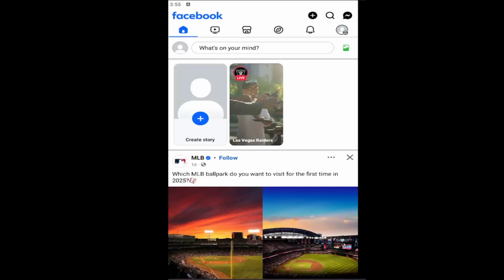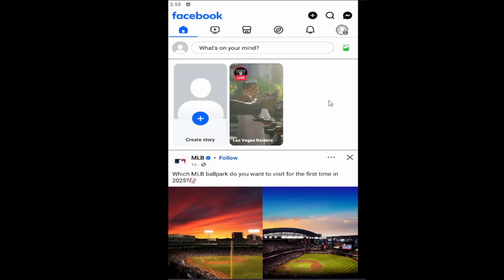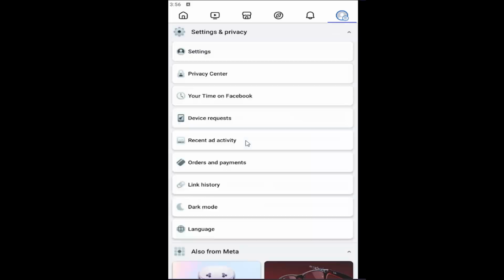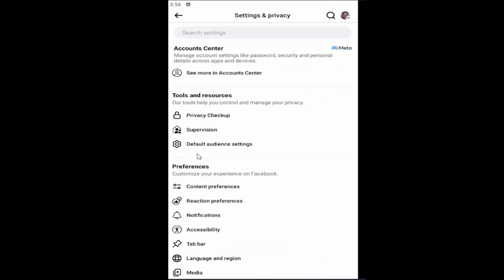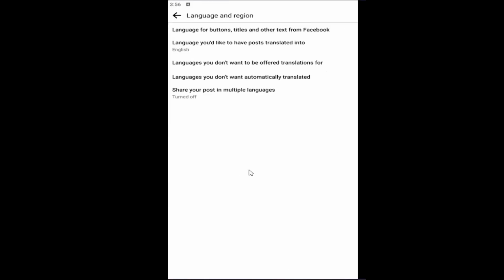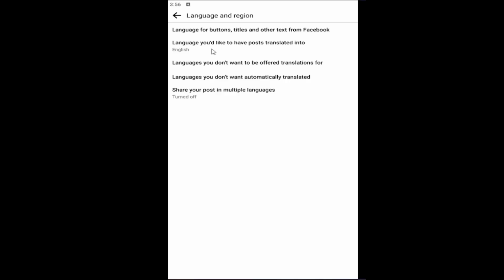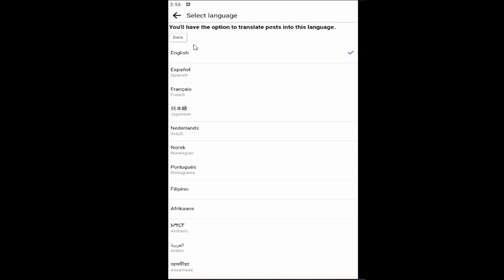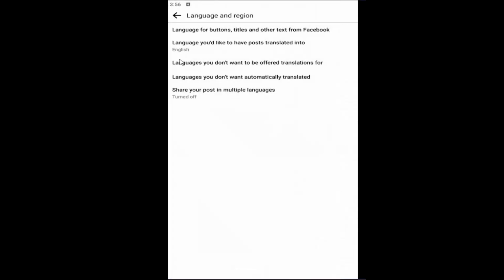How To Enable Language Translation Option On Facebook Post [2026]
How To Enable Language Translation Option On Facebook Post [Tutorial]

This tutorial explains how to enable the language translation option on your Facebook posts, allowing your content to be automatically translated for a broader audience. Whether you're using an iPhone or Android device, the guide provides simple, step-by-step instructions to activate this feature. It walks you through the process of adjusting your language settings so Facebook can translate posts into multiple languages. By following these instructions, users can make their posts accessible to a global audience, enhancing engagement and reach on the platform.

Issues addressed in this tutorial:
enable language translation option on Facebook
Facebook language translation
Facebook language options
how to change language translation on Facebook
translation option in Facebook
enable translation on Facebook
how to turn on translation options on Facebook
Facebook translation setting
Facebook english translation
Facebook translation not working
Facebook translation not showing
how to enable translation in Facebook
Facebook translation settings
change Facebook language from arabic to english
enable language translation Facebook
change language on Facebook back to english
change language on Facebook from spanish to english